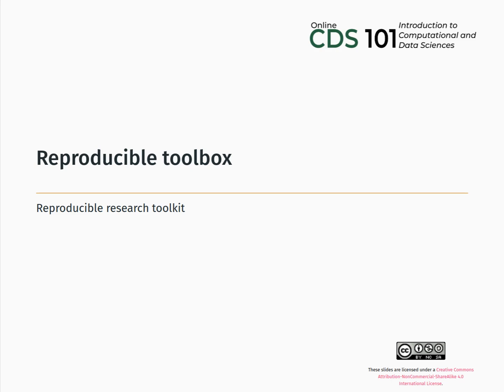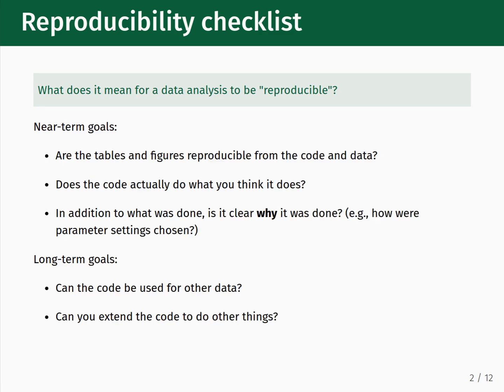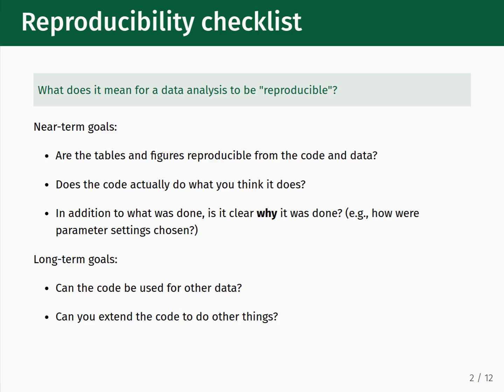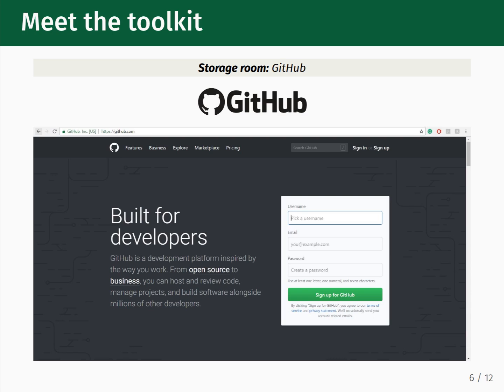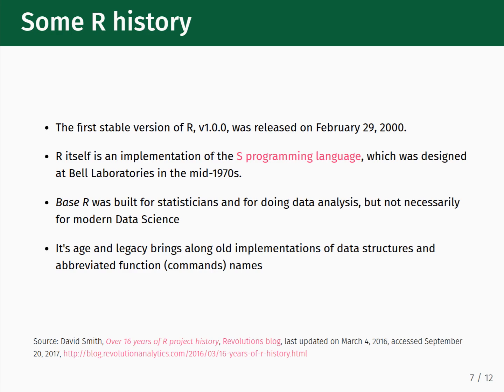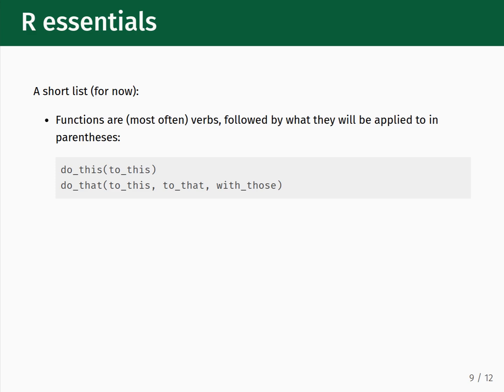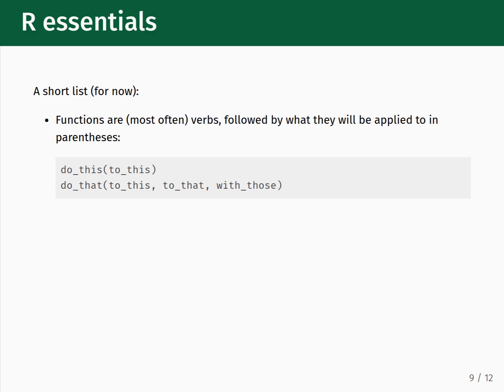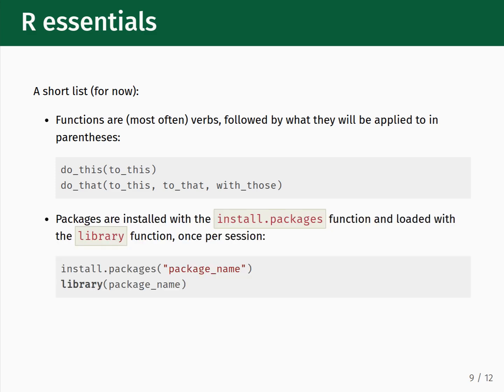Reproducible toolbox - 02 - Reproducible research toolkit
Module 2: Reproducible toolbox
Video: 2/2